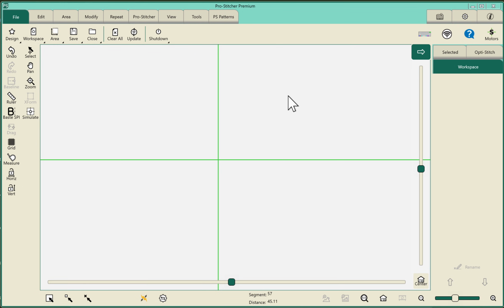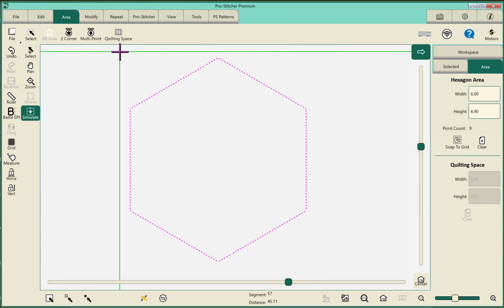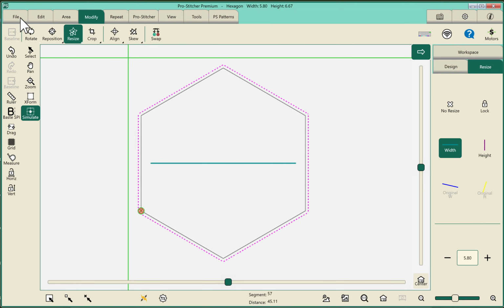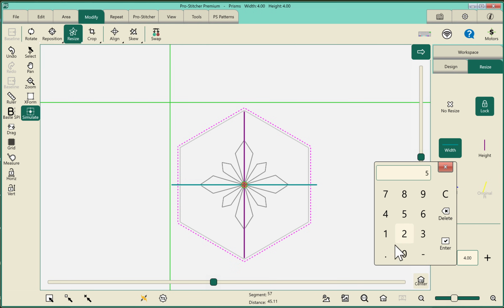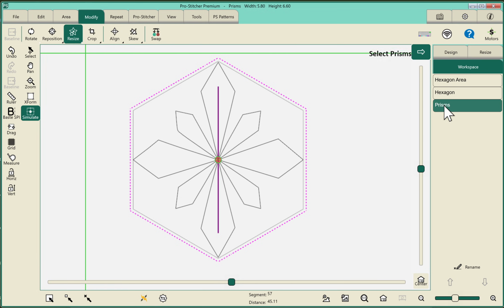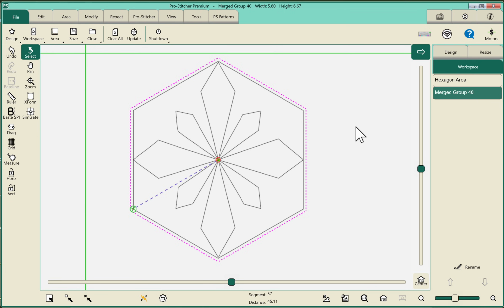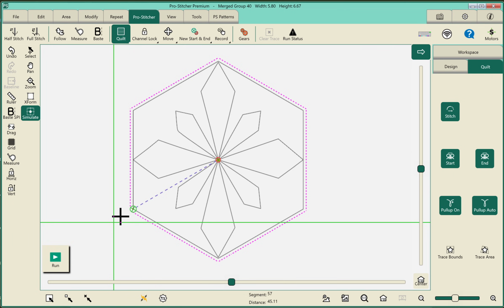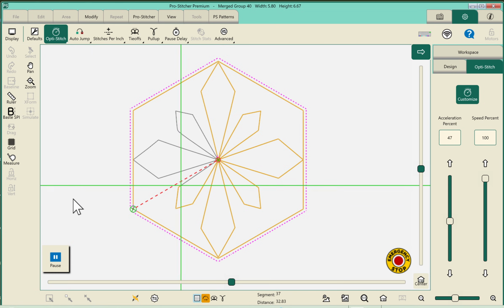How to Combine Two Designs in Pro-Stitcher with a Jump Stitch - Part 1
Here's a little video on how to combine two designs to make them one design with a jump stitch between them.  Be sure to watch the Part 2 video, where I show you how to combine the two designs in Pro-Stitcher Designer, to remove the jump, and actually make the two designs one single design.